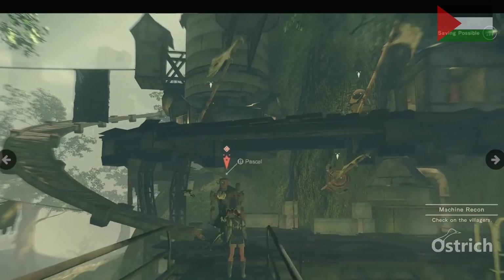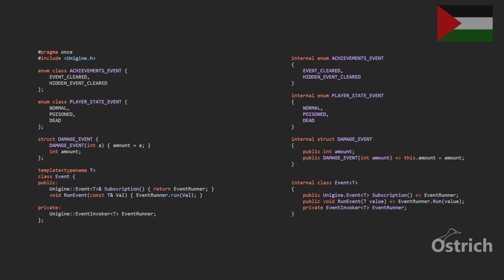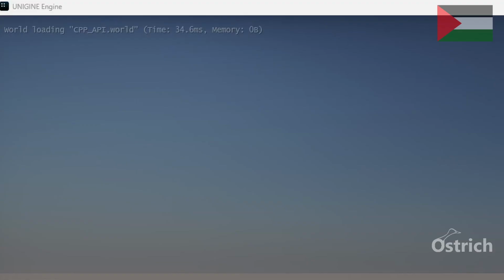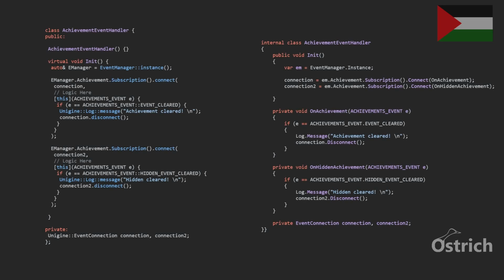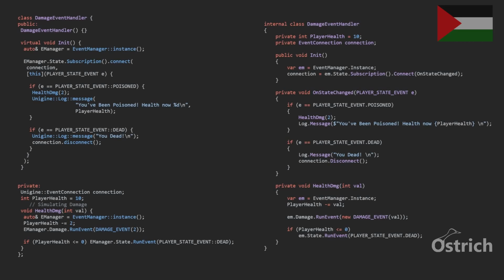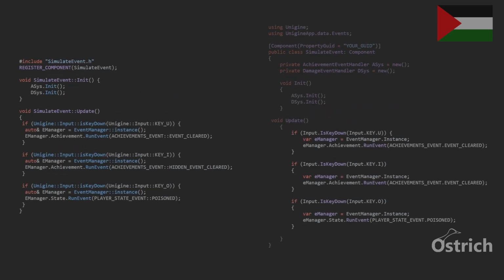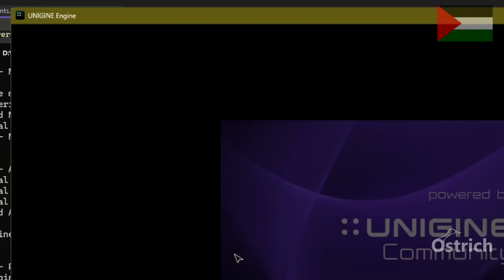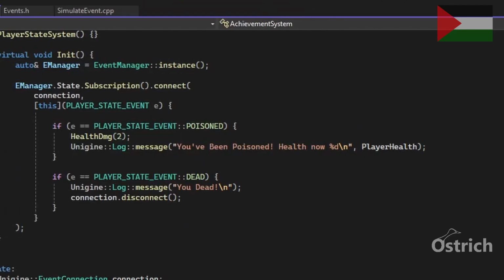Devlog Update + Unigine Tutorial Creating Events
Little Update for GameDev! We are moving it on another account!

Update Notes + PDF in Google Drive!